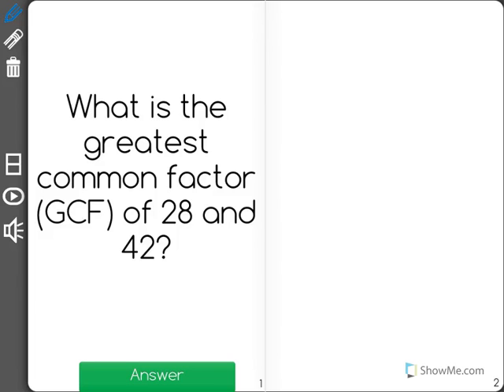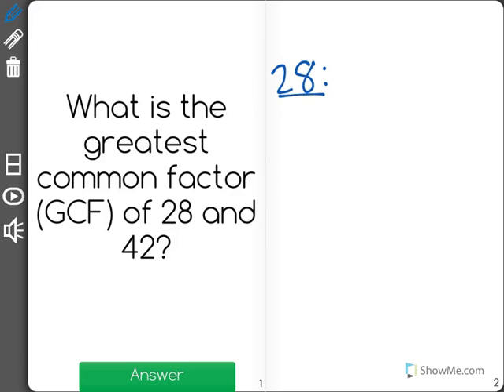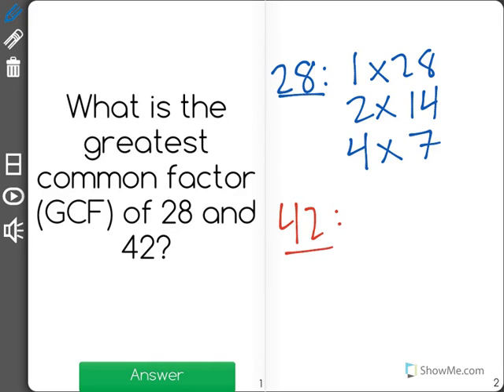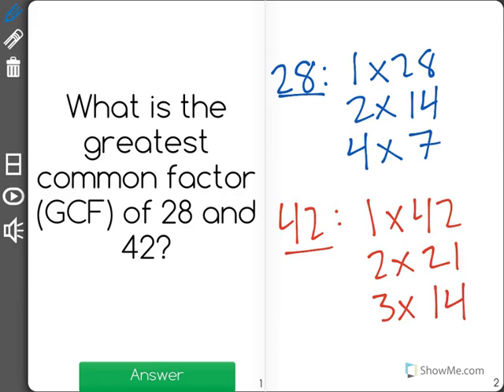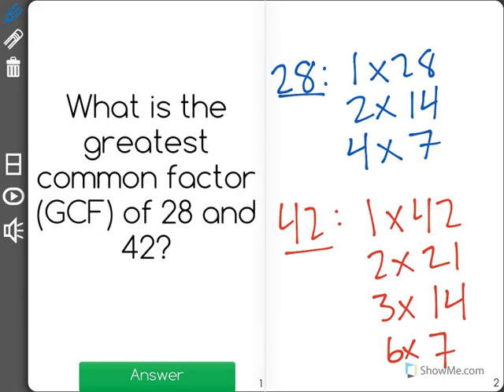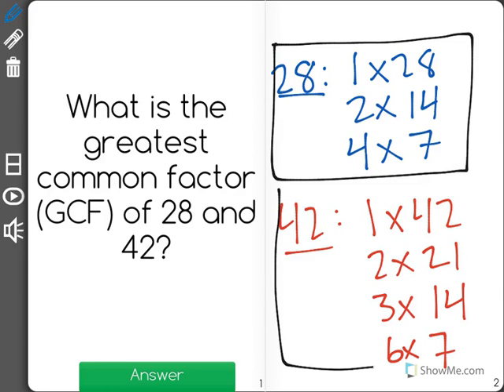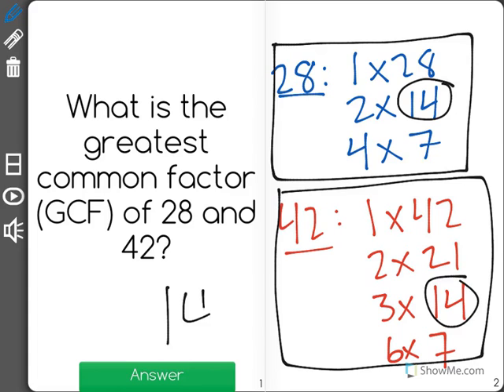[6.NS.4-1.0] GCF and LCM - Common Core Standard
Find the greatest common factor of two whole numbers less than or equal to 100.